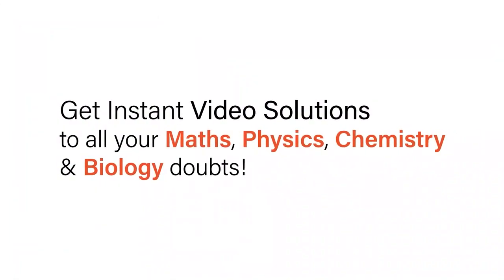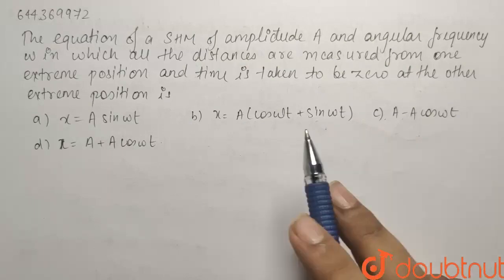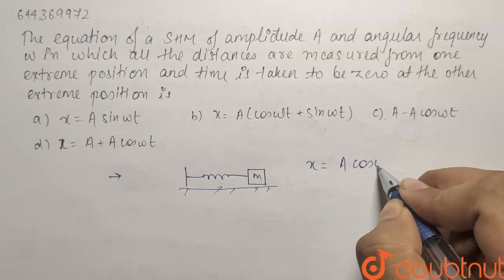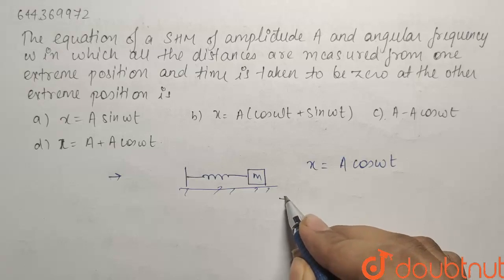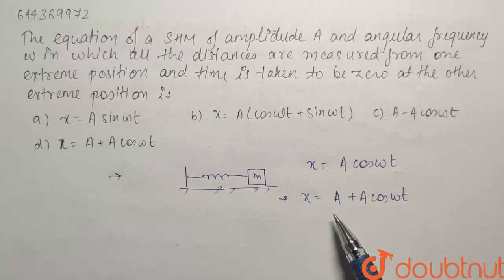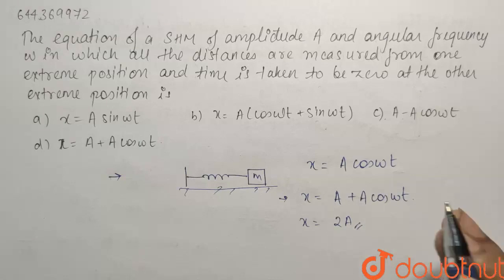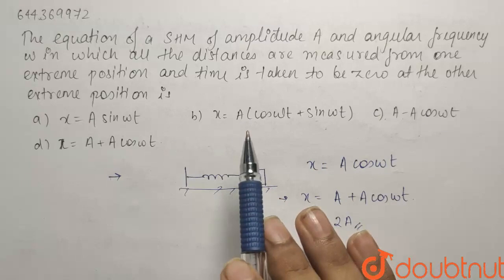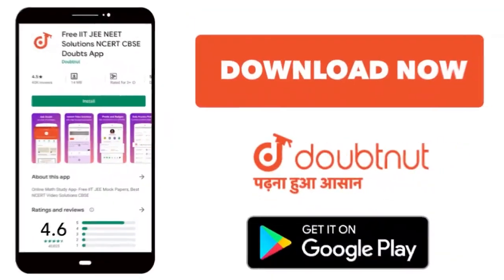The equationof a S.H.M. of amplitude A and angular frequency omega in which all distances are me...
The equationof a S.H.M. of amplitude A and angular frequency omega in which all distances are measured from one extreme position and time is taken to be zero at the other extreme position is
Class: 12
Subject: PHYSICS
Chapter: OSCILLATIONS
Board:IIT JEE

👉 Have Any Query? Ask Us.